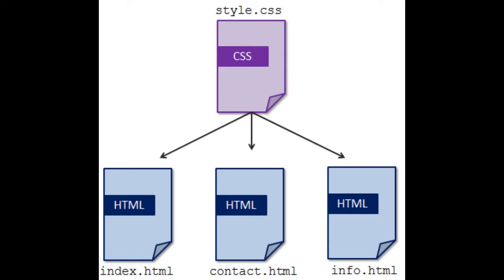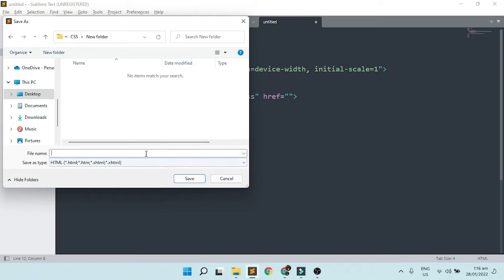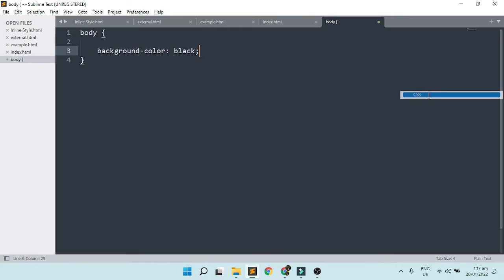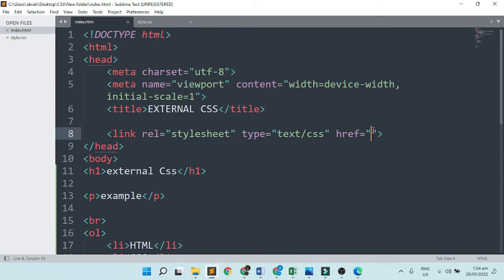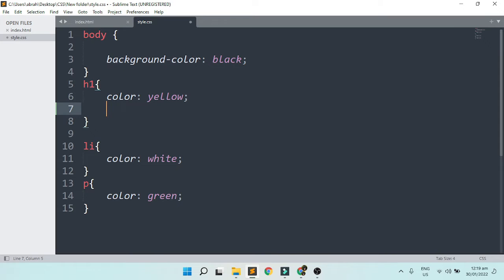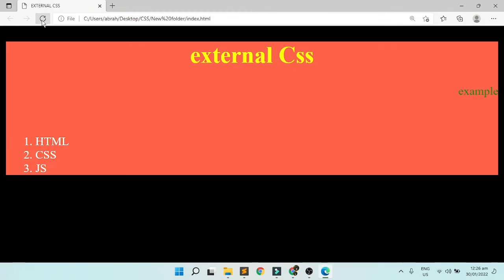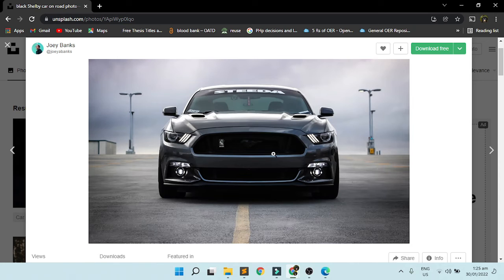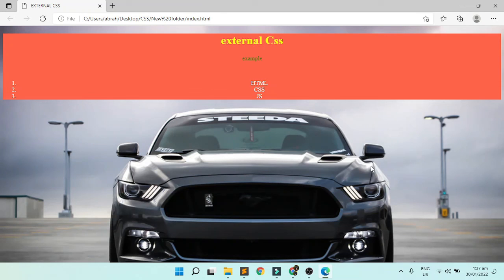external css introduction